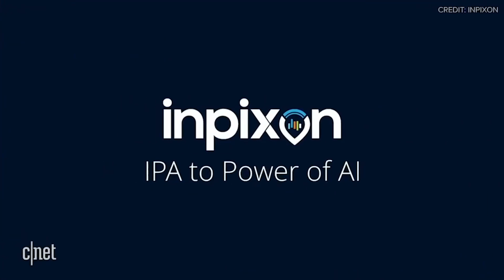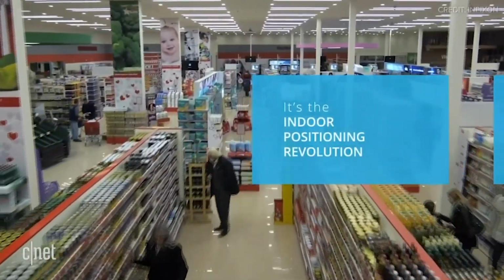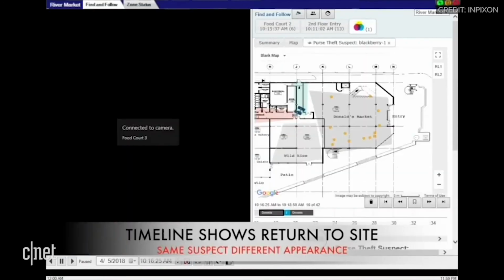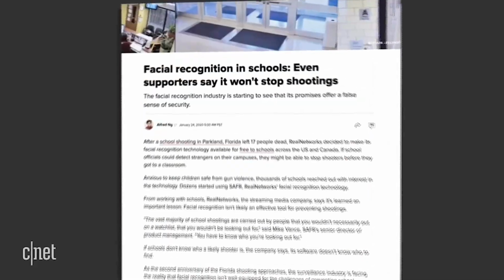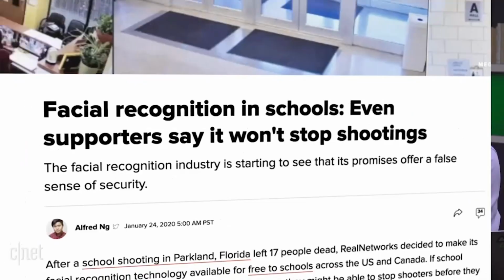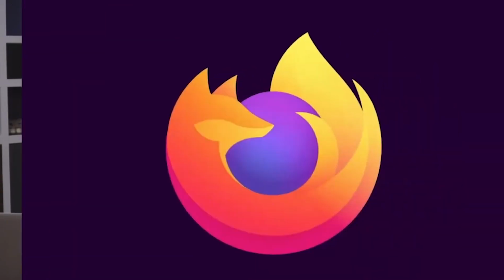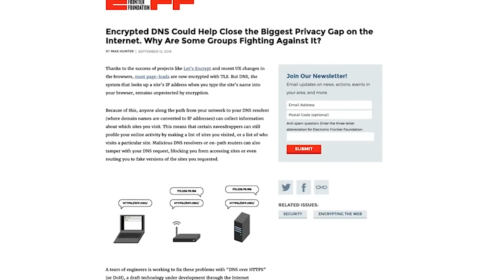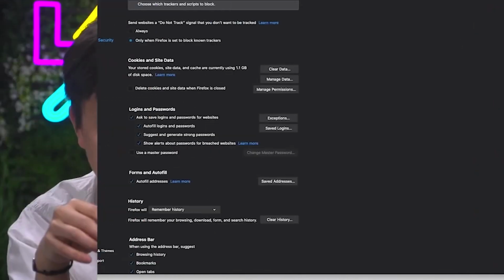Schools are tracking kids and that raises all kinds of questions (REUPLOAD)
**Just an update to todays viewers:
During our reporting we discuss technology provided by a company called Inpixion that tracks kids locations using their phone.  in our segment we suggest that the company pitches itself as a way to prevent schools shootings. the company later clarified that it only markets itself as a way to improve school safety.  that being said, we are re-uploading todays episode with this disclaimer to further clarify things.  Thanks and enjoy the show. **

A look at how schools are using kids' phones for tracking purposes and how Firefox wants to make internet browsing more private.

Welcome to CNET's daily live tech news podcast - 'The Daily Charge' - streaming live weekday mornings @ 11:15 am (EST) from CNET NY Studios.  Join us while we deliver the top tech-news headlines of the day, discover a multitude of stories and fresh takes from around the tech world and then the CNET staff will take your questions and comments in the chat.